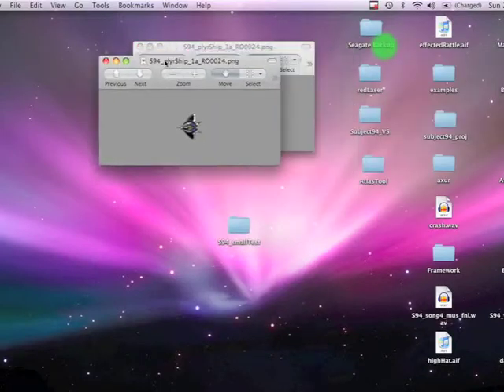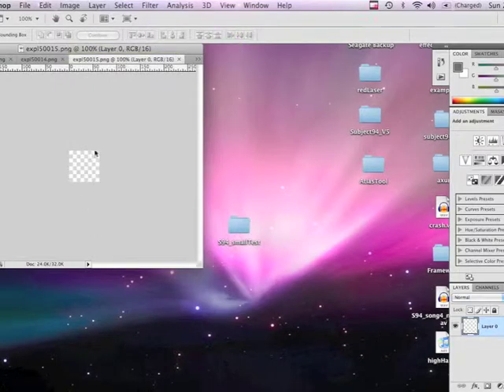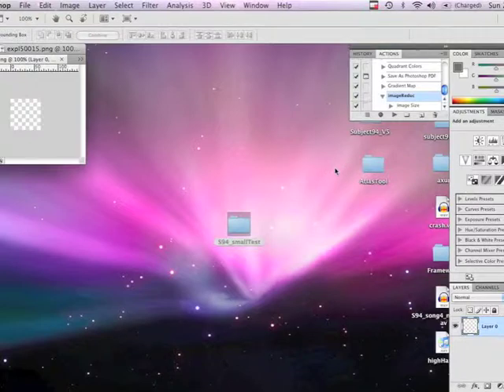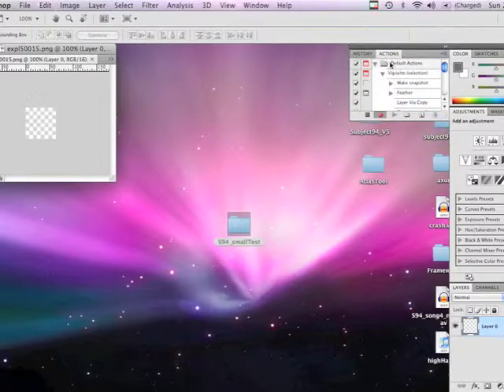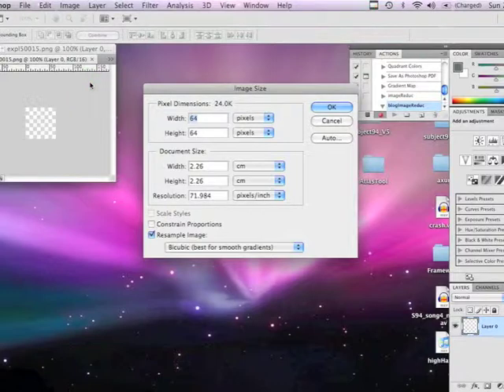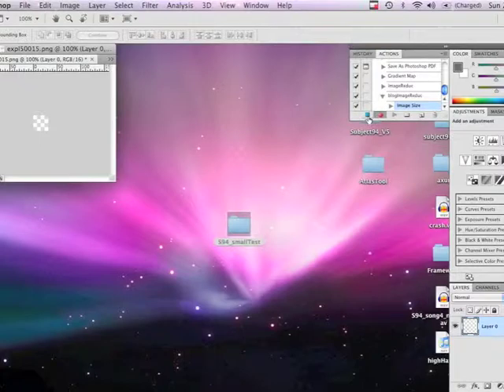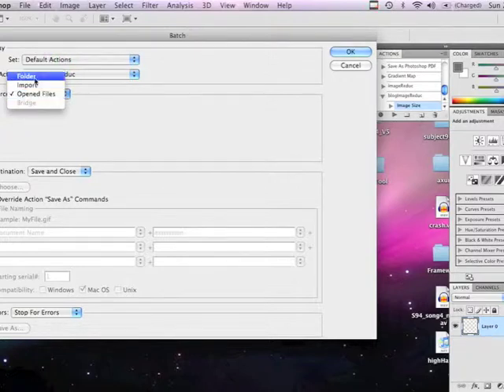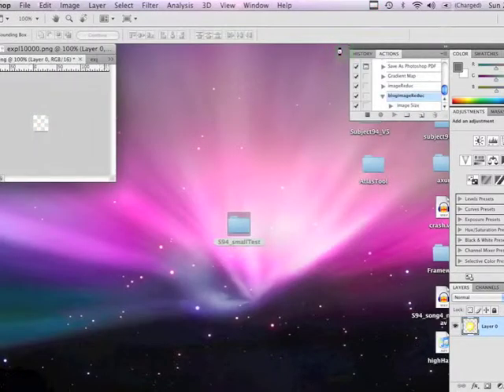S94 webBlog2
The Second web blog by Max Cranley pertaining to the development of Subject 94, a 2D space shooter game for the Iphone, produced by Power Squared LTD.  In this video I go into batch editing in photoshop to save time when many images need to be edited in the same way.